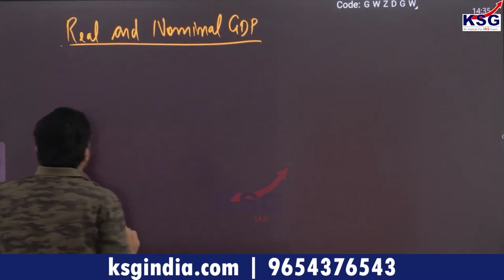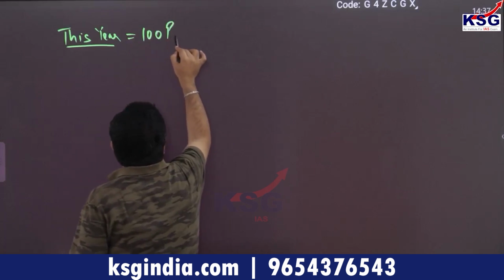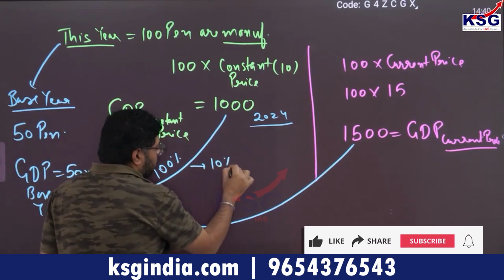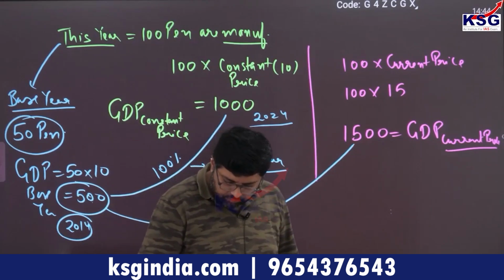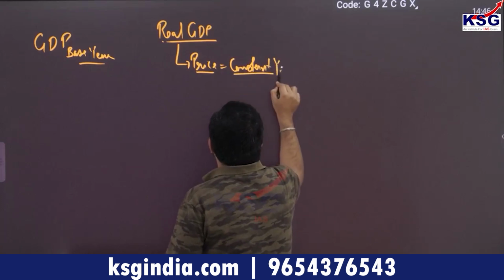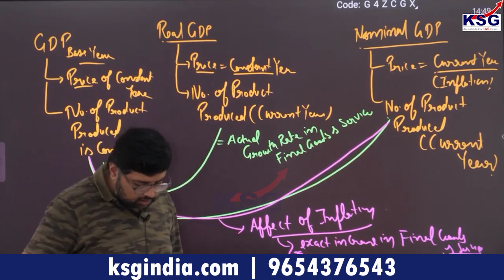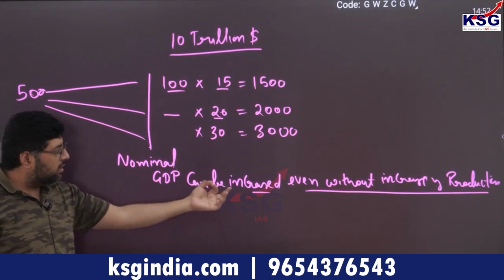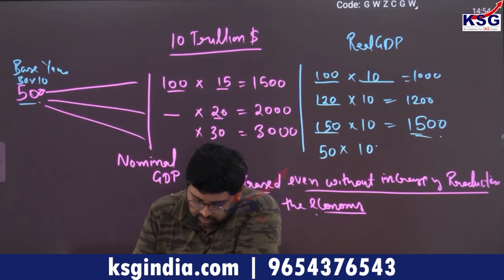PT Facts & Concepts, Real and Nominal GDP, Himanshu Sir, Economics Class Excerpts, KSG IAS